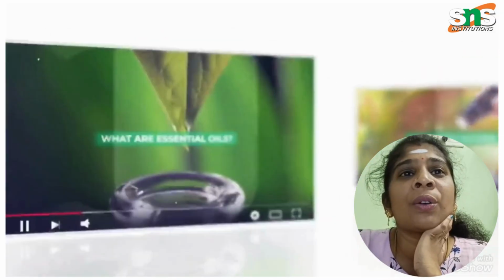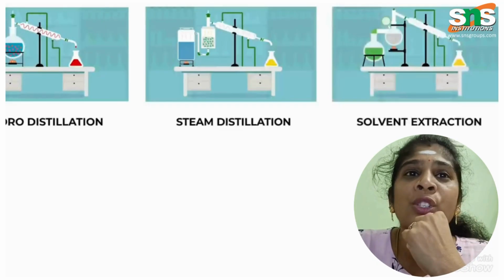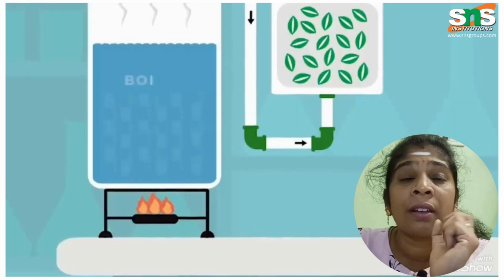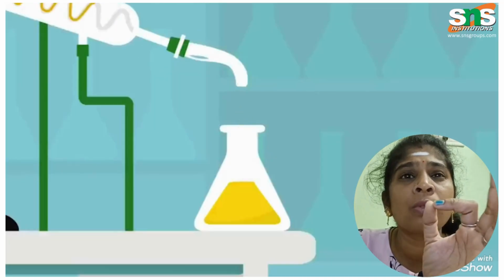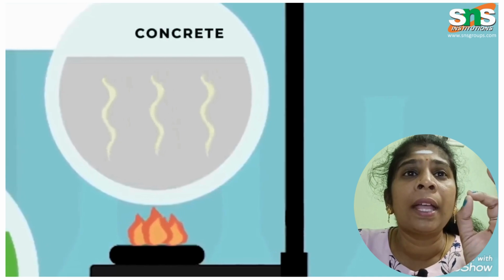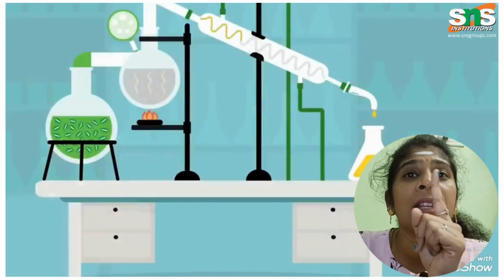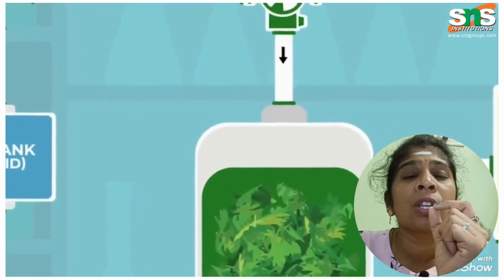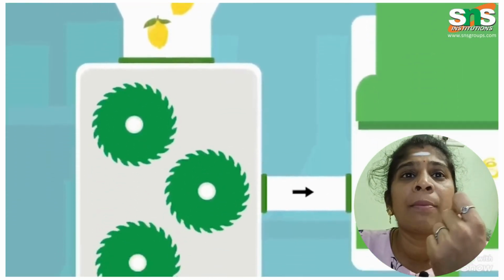TERPENOIDS – CITRAL | Extraction, Isolation, & Analysis | Pharmacognosy | SNS Institutions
Welcome dear students!
In this video, we explore Citral, an important monoterpenoid found in essential oils such as lemongrass oil and lemon peel oil.
Using simple explanations and step-by-step clarity, this lecture covers everything you need to know for B.Pharm, M.Pharm, Pharm.D, and Pharmacognosy practicals.
✔ Introduction to Terpenoids
✔ Structure & classification of Citral
✔ Biosources of Citral (Lemongrass, Lemon, Litsea cubeba)
✔ Detailed Extraction process
✔ Steam distillation method
✔ Isolation techniques
✔ Identification tests
✔ Chemical tests for terpenoids
✔ TLC / HPLC profiling
✔ Organoleptic characteristics
✔ Pharmacological & industrial uses
✔ Prefix & suffix explanation for scientific terms
⭐ What You Will Learn
How terpenoids are formed from isoprene units
Why Citral is considered a monoterpenoid aldehyde
How Citral is extracted from lemongrass oil
How to write and explain chromatographic identification
Simple and exam-friendly ways to remember extraction steps
Applications of citral in flavouring, perfumery, antimicrobial formulations, and phytomedicine